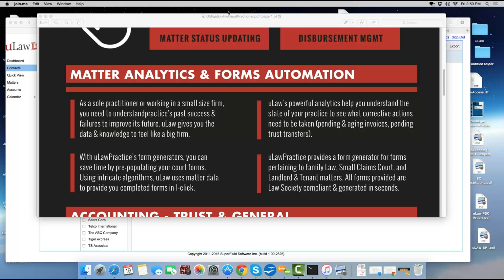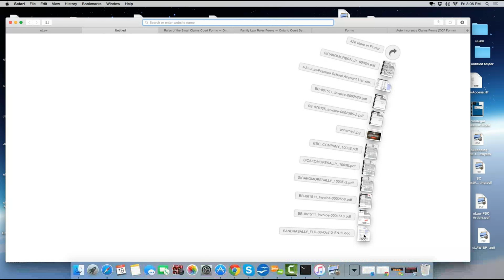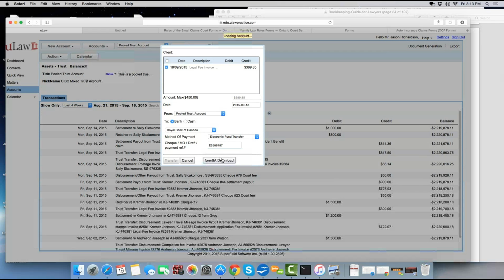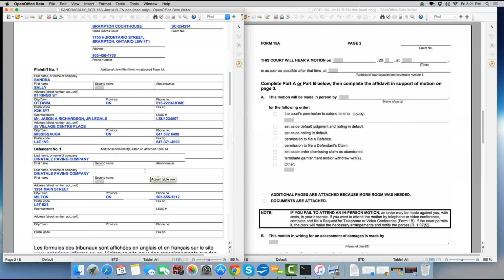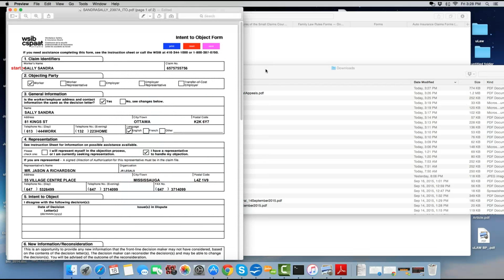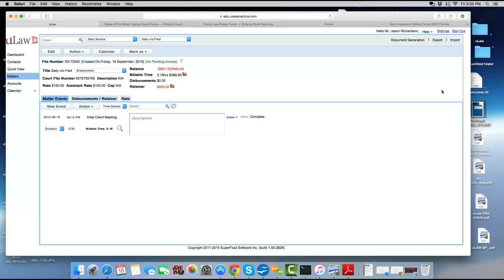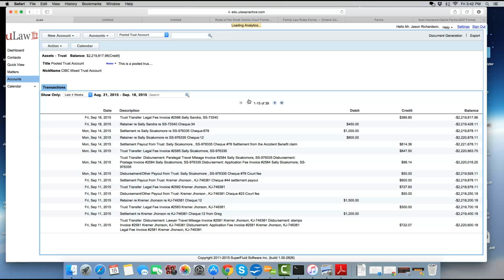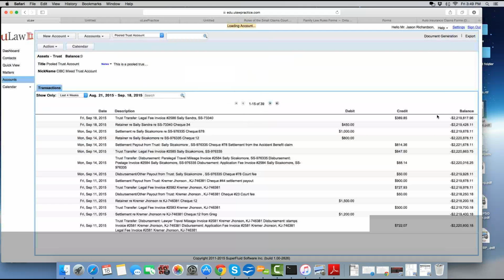uLawWebinar on "Court Forms Automation"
This Webinar was delivered on Friday September 19th, the primary focus of the webinar was court form automation for Ontario.

The Webinar covers automation of court forms like Family Law, SCC (Small Claims Court), LaTB (Landlord and Tenant Board Forms), POA/HTA (Provincial Offence or Highway Traffic Act), WSIB and SABS (STATUTORY ACCIDENT BENEFITS SCHEDULE)

The topic of forms automation goes beyond court forms, the uLaw software also automated, business practice forms like Client verification, conflict screening, retainer letter and much more. Along with Law society Audit compliance forms like Form 9A etc.